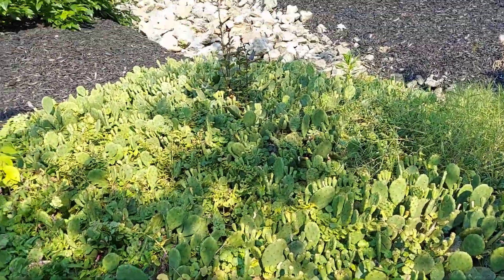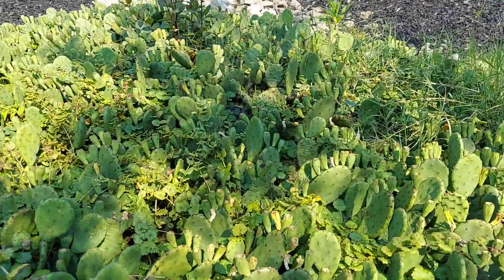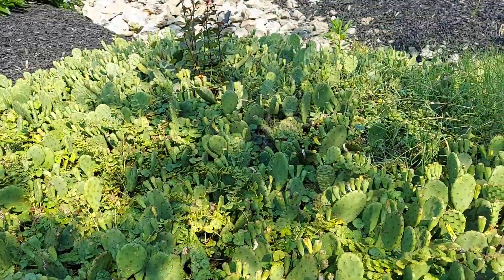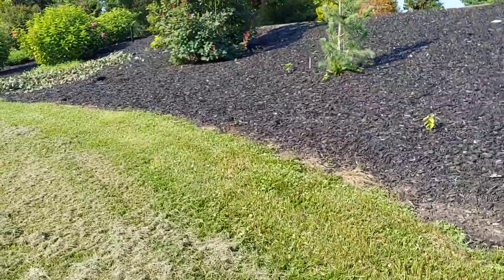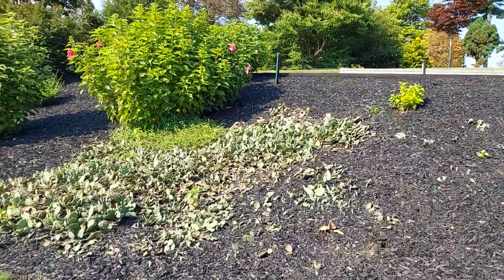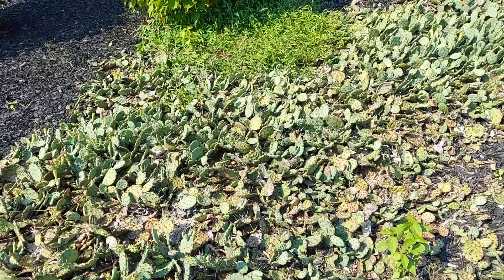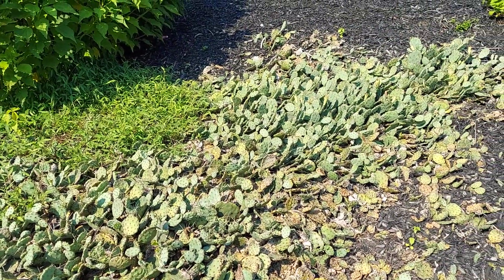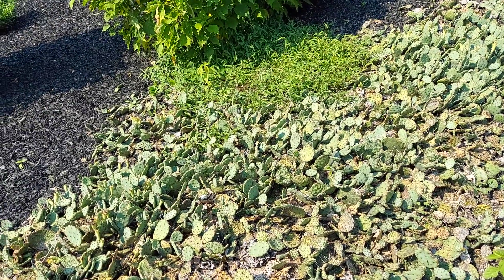2 large hardy cactus plantings in Cincinnati park